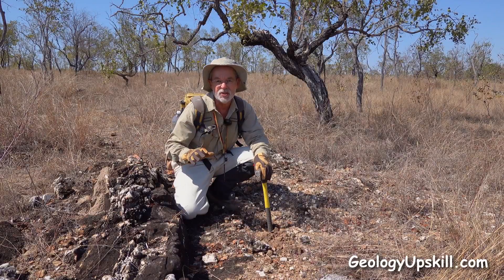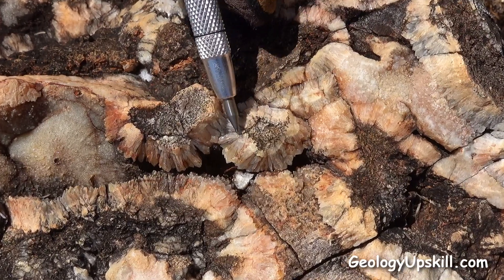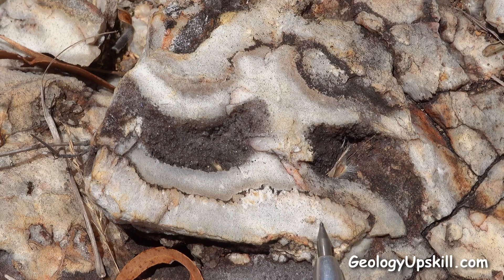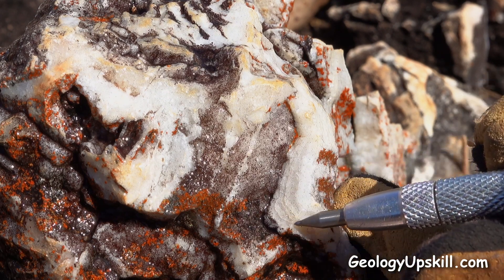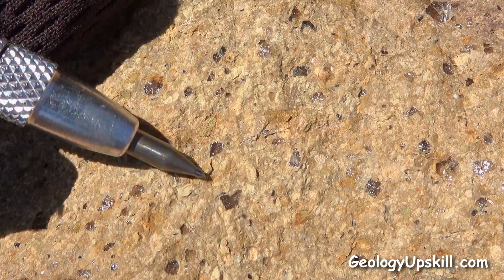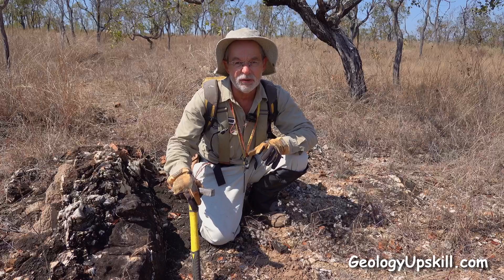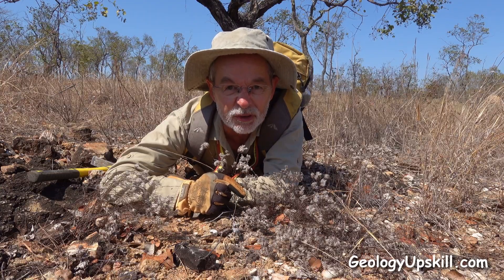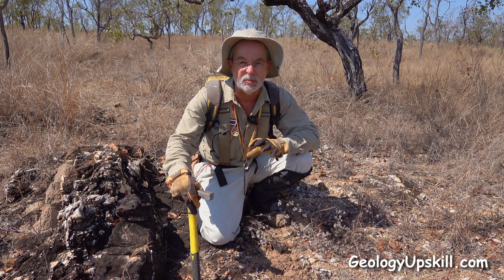Epithermal Quartz Textures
Today's outcrop of the day has some beautiful examples of epithermal textures and an unexpected bonus on top.